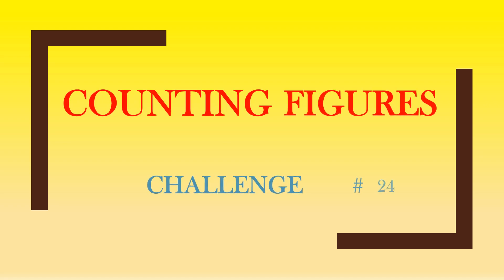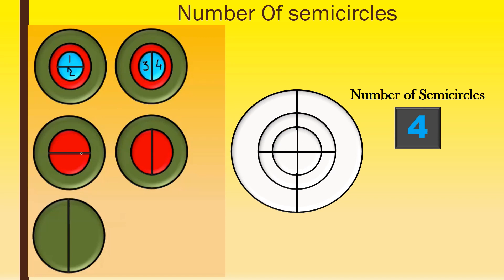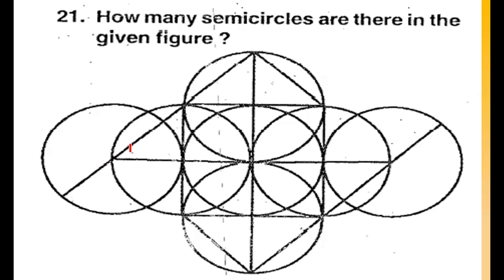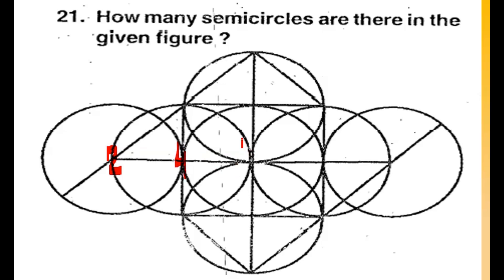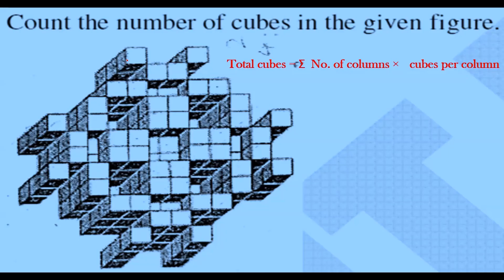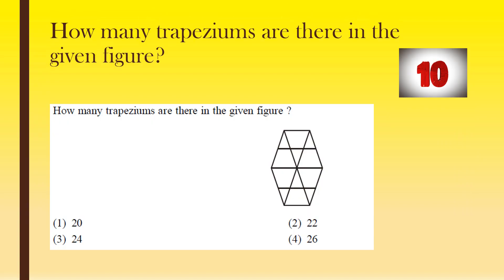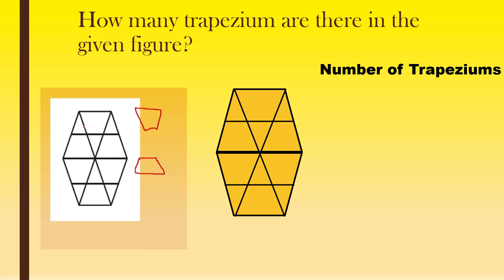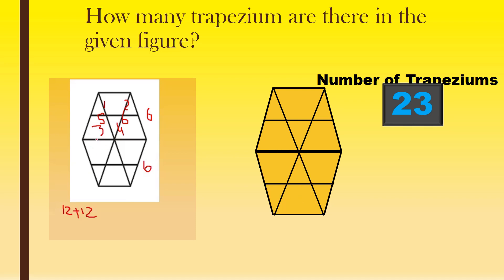Counting Figures Quiz | National Talent Search Exam 2020 | MAT questions with solutions| Class 10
This video contains 4 NTSE - MAT  Questions with solutions.
Count the  given figures.
How to count the semicircles?
How to count the cubes?
How to count the trapeziums?
Try all the questions and check your answers.